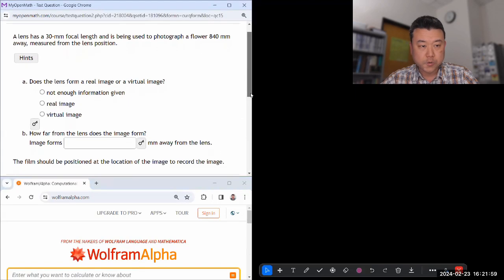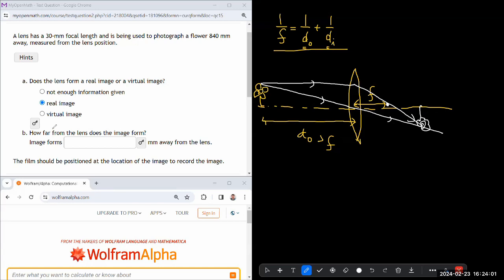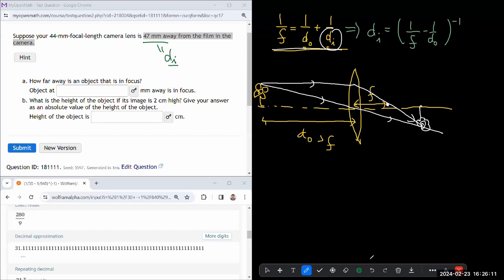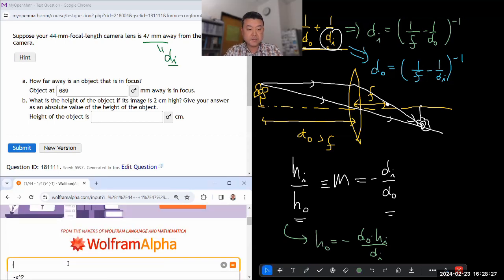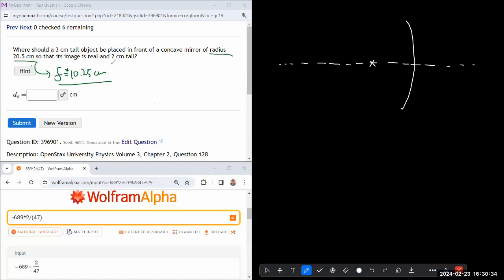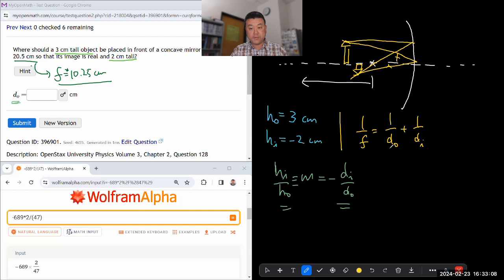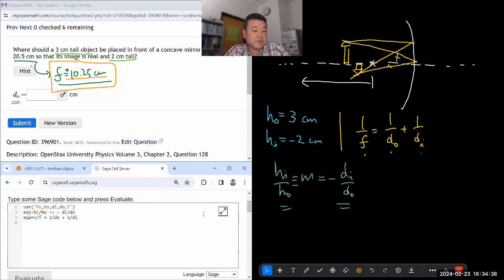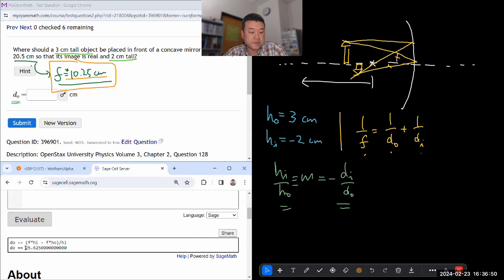Physics 4C - OpenStax University Physics Vol 3, Chapter 2, Problems 50, 55, and 128